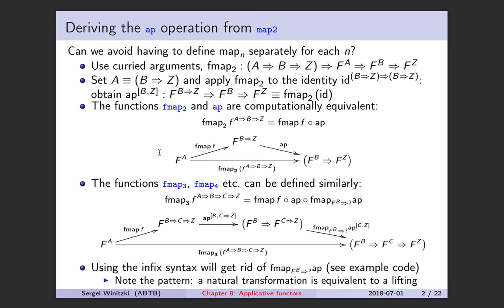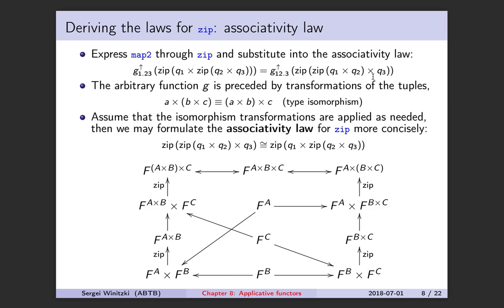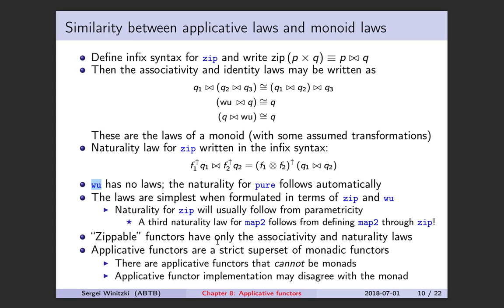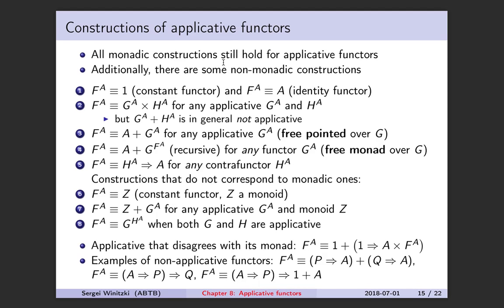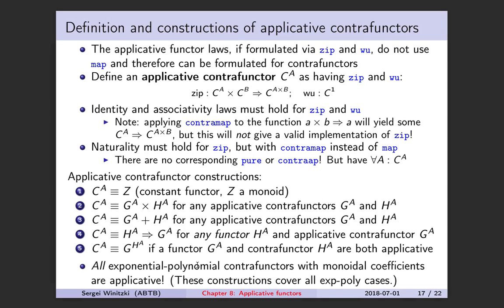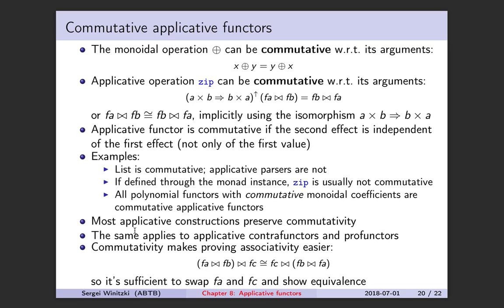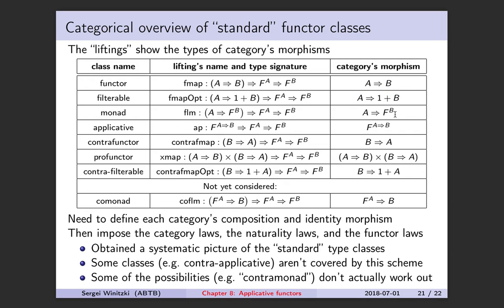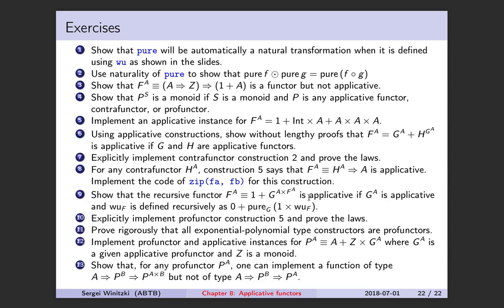Summary for: Functional programming, Chapter 8, part 2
The full recording of chapter 8, part 2 is split into three portions: